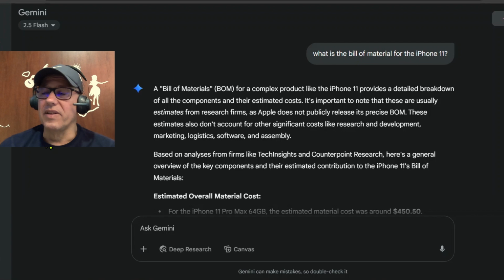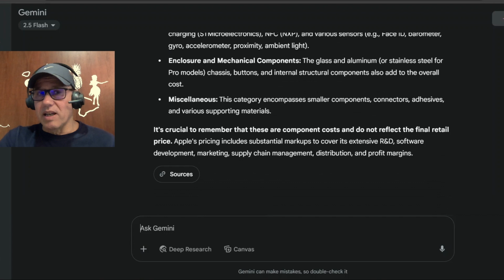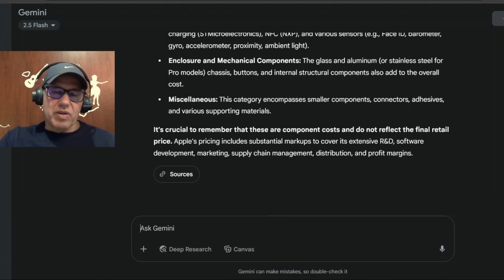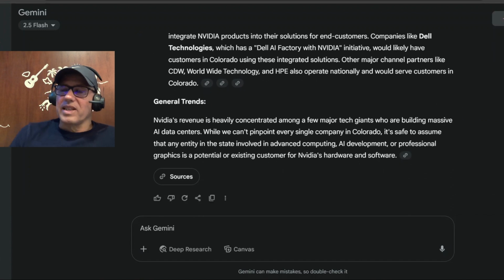Use AI chat bot on your private business data with RAG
Retrieval-Augmented Generation (RAG) is a technique used in artificial intelligence, particularly with large language models (LLMs), to enhance the accuracy, relevance, and currency of the information they provide.

At its core, RAG addresses a limitation of traditional LLMs: their knowledge is limited to the data they were trained on, which can become outdated or lack domain-specific information. RAG integrates an information retrieval component into the generative process, allowing the LLM to access and utilize external knowledge bases before generating a response.

The RAG process typically involves several key steps:

Data Sourcing and Indexing: RAG systems access a diverse range of external data sources, which can include databases, internal documents, websites, and specialized datasets. This data is converted into a format (often embeddings stored in a vector database) that the AI can efficiently search and understand.

Retrieval: When a user submits a query, the RAG system first analyzes the query and retrieves the most relevant information from the indexed knowledge base. This is often done using semantic search, which understands the meaning of the query rather than just keywords.

Augmentation: The retrieved information is then "augmented" or added to the user's original query, providing additional context to the LLM.

Generation: The LLM uses this augmented prompt, combining its own pre-trained knowledge with the retrieved, up-to-date information, to generate a more accurate and contextually relevant response.

Why RAG is Important
RAG offers several significant advantages for organizations and users leveraging generative AI:

Improved Accuracy and Factual Grounding: RAG reduces the likelihood of "hallucinations" (when an LLM generates false or nonsensical information) by grounding the responses in verified, external data sources.

Access to Current and Domain-Specific Information: LLMs have a "knowledge cutoff" based on their training data. RAG allows them to incorporate real-time, proprietary, or highly specialized data, making the models more relevant for specific tasks or industries.

Cost-Effectiveness: Retraining or fine-tuning an LLM is computationally expensive and time-consuming. RAG provides a more efficient way to introduce new data and improve model performance without the need for extensive retraining.

Enhanced Trust and Transparency: Because RAG relies on external sources, the generated responses can often include citations or references to the original data, allowing users to verify the information.

Applications of RAG
RAG is widely used in various applications, including:

Enterprise Knowledge Management: Companies use RAG to create internal chatbots and virtual assistants that can answer employee questions using internal documents, policies, and data.

Customer Service and Support: RAG-powered chatbots can provide more accurate and relevant answers to customer inquiries by accessing product documentation, customer history, and support resources.

Research and Analysis: RAG helps researchers and analysts quickly access and synthesize information from vast specialized datasets, research papers, and news feeds.